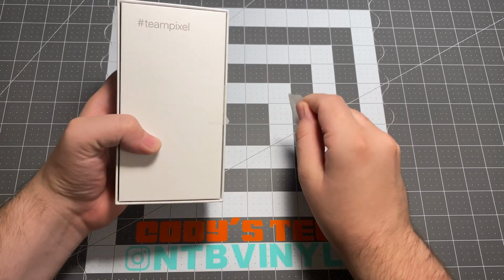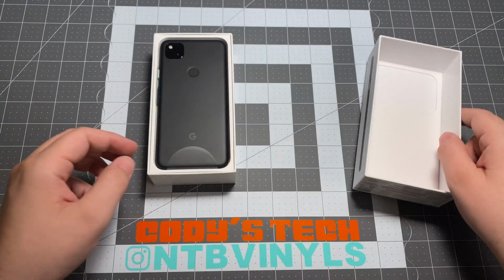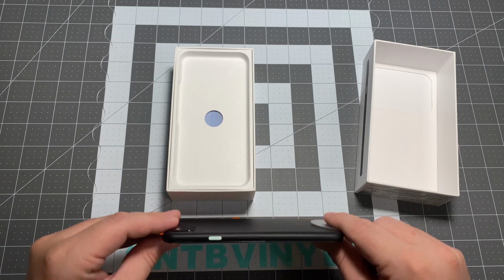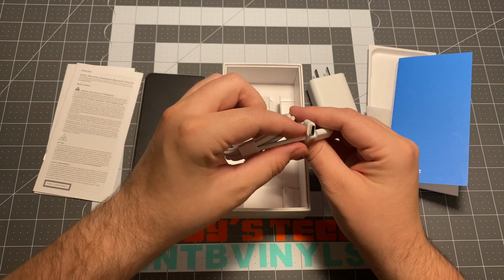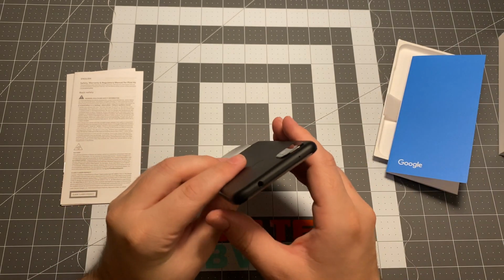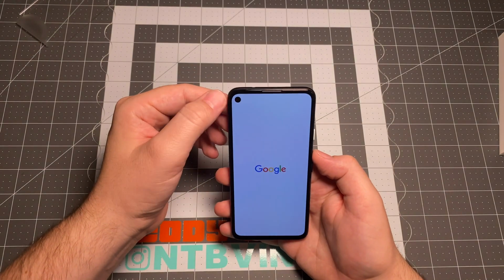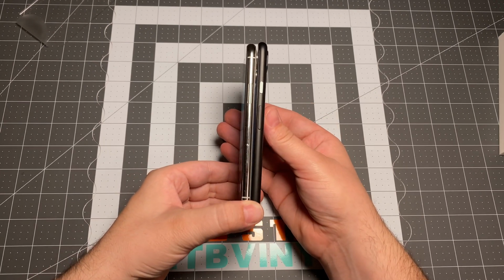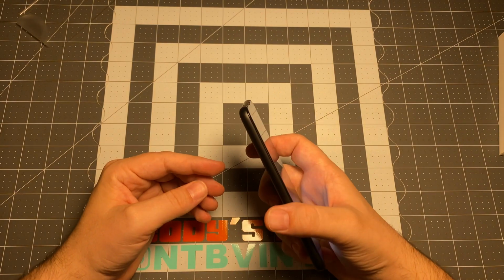Unboxing the new Pixel 4a!